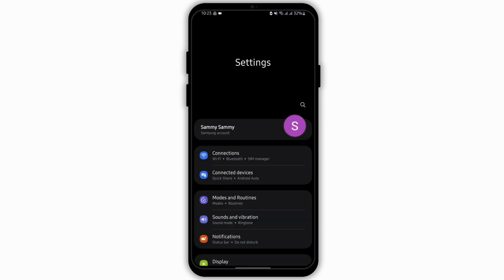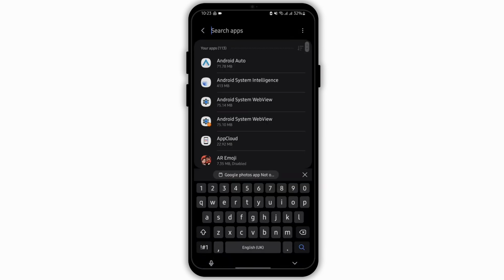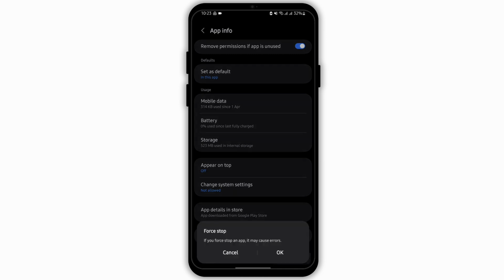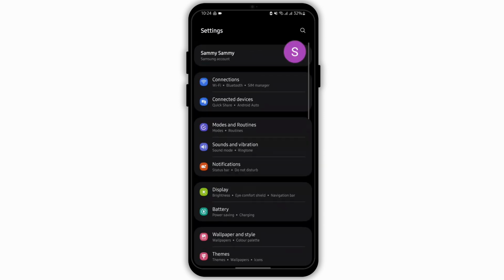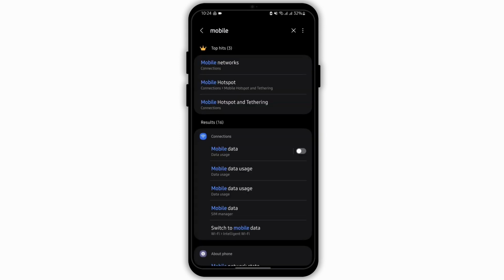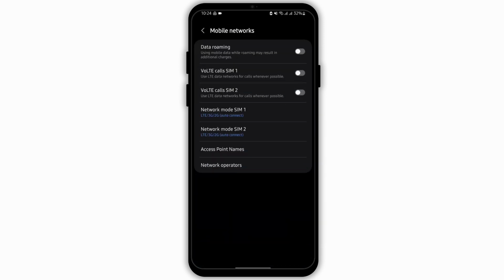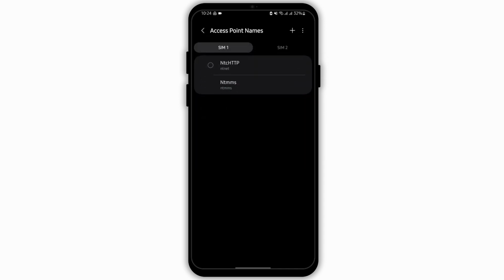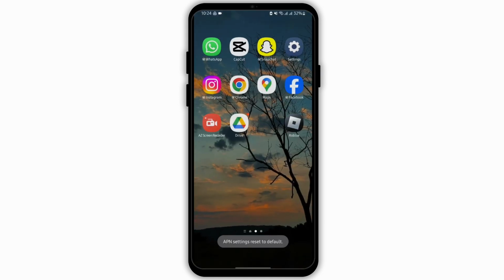How To FIX Google Photos Not Loading! (2024)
2024 | How To FIX Google Photos Not Loading! (STEP BY STEP GUIDE)

Experiencing issues with Google Photos not loading in 2024? Follow this step-by-step guide to troubleshoot and fix the problem quickly and easily.

Timestamps:
0:00 - Introduction
0:10 - Fixing Google Photos not loading

Key points covered in the video:
- Explanation of common reasons why Google Photos may not be loading.
- How to check your internet connection for stability.
- Step-by-step instructions on clearing the app cache and data.
- How to update Google Photos to the latest version.
- Tips on checking and adjusting your device's storage settings.
- Detailed walkthrough of checking Google Photos permissions.
- How to restart your device to refresh the app.
- Tips for contacting Google support if the issue persists.